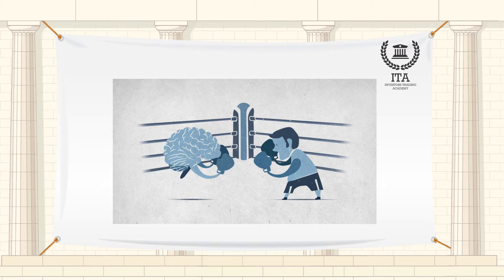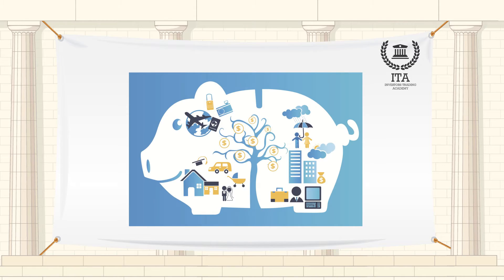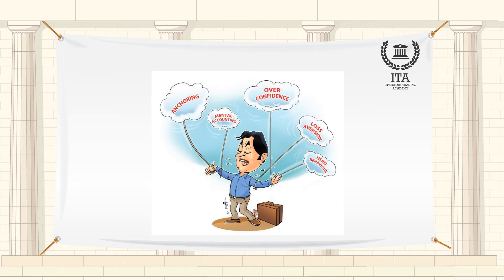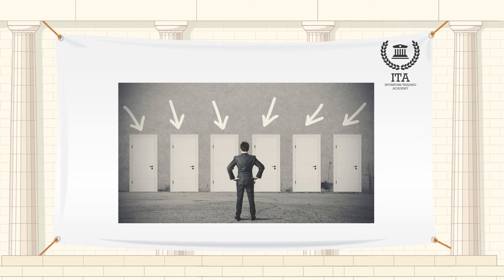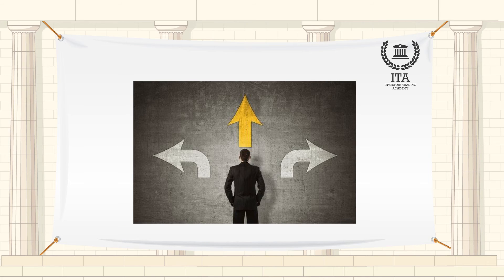What is Behavioral Economics?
Our word of the day is “Behavioral Economics”
A branch of economics that concentrates on explaining the economic decisions people make in practice, especially when these conflict with what conventional economic theory predicts they will do. Behaviorists try to augment or replace traditional ideas of economic rationality with decision-making models borrowed from psychology. According to psychologists, people are disproportionately influenced by a fear of feeling regret and will often forgo benefits even to avoid only a small risk of feeling they have failed. They are also prone to cognitive dissonance, often holding on to a belief plainly at odds with new evidence, usually because the belief has been held and cherished for a long time. Then there is anchoring: people are often overly influenced by outside suggestion. People apparently also suffer from status quo bias: they are willing to take bigger gambles to maintain the status quo than they would be to acquire it in the first place.
Traditional utility theory assumes that people make individual decisions in the context of the big picture. But psychologists have found that they generally compartmentalize, often on superficial grounds. They then make choices about things in one particular mental compartment without taking account of the implications for things in other compartments.
There is lots of evidence that people are persistently and irrationally overconfident. They are also vulnerable to hindsight bias: once something happens they overestimate the extent to which they could have predicted it. Many of these traits are captured in prospect theory, which is at the heart of much of behavioral economics.